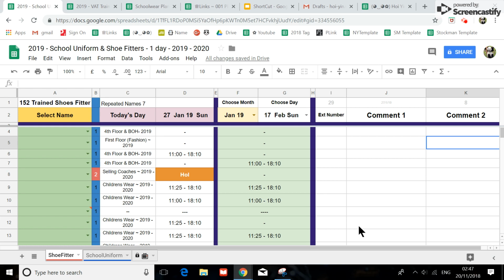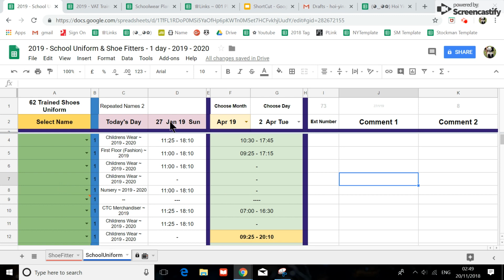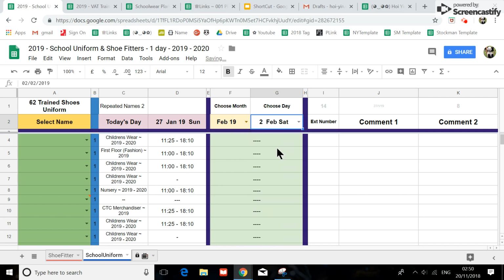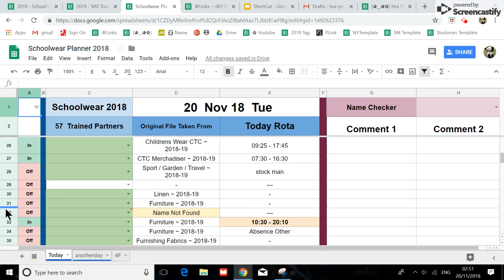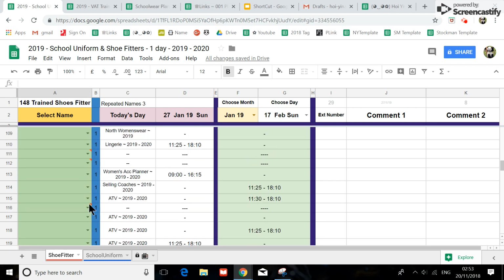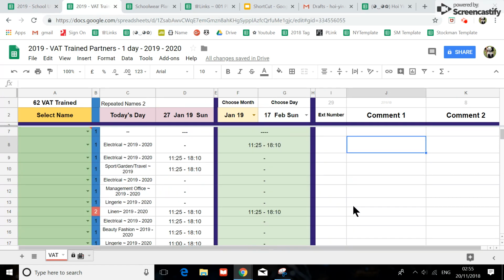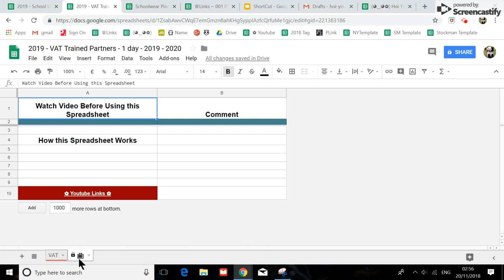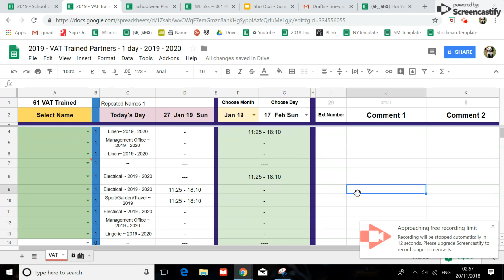How to Use 1 Day Planner - School Uniform & Shoe, VAT 2019